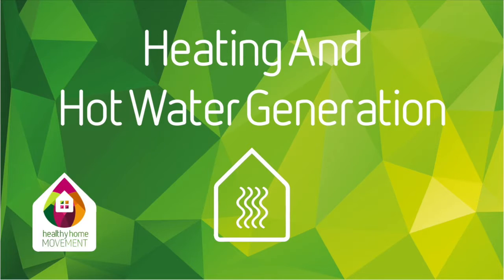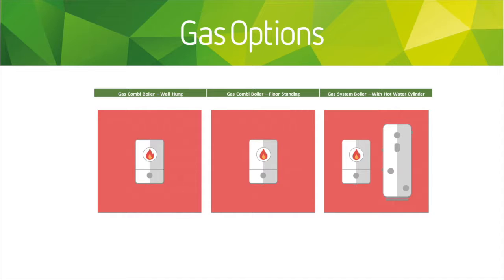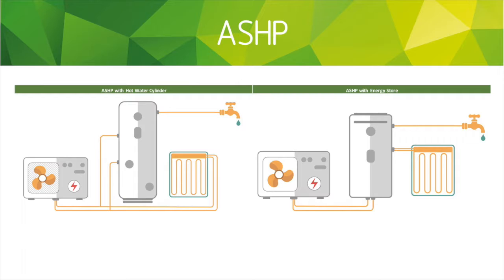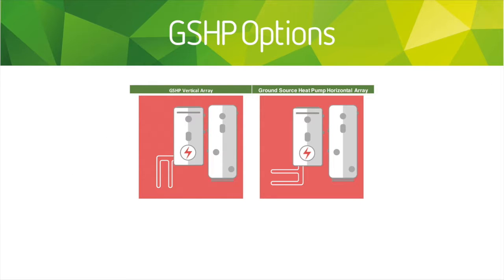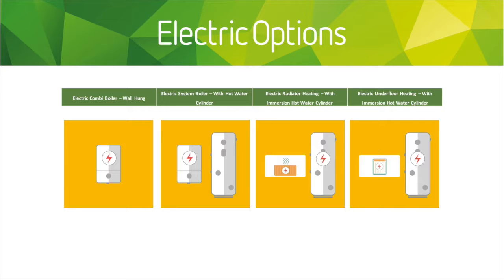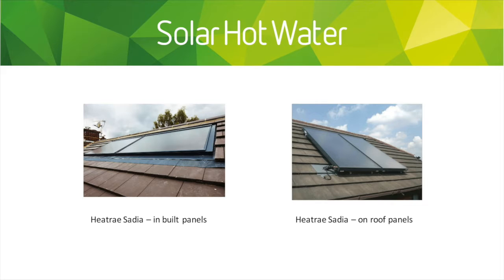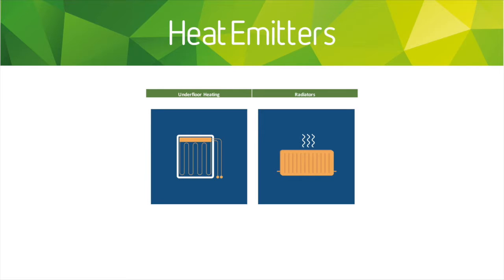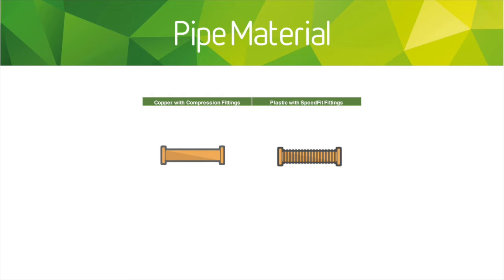The Healthy Home Movement – Heating And Hot Water Generation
In this video I set out the typical heating and hot water generation options for any new new home.

About Healthy Home
Heathy home is a free community of self-builders, architects and engineers all interested in designing heathy and efficient homes.

About Ryan
Ryan is a Chartered Building Services Engineer, author, and founder of Watt Home Design and the Healthy Home Movement.

He has over a decade of experience in helping design a range of buildings, from small sheds to large MOD sites. In recent years, he has focused on designing high end homes, ensuring they are healthy and efficient to suit the family’s needs.

He became increasingly concerned about the quality and health of new build homes. With more and more studies indicating that many new homes are unhealthy to live in. He has made it his mission to raise awareness and help reduce risk and improve the design quality when building a new home, no matter the project size. if you have a question please email

Healthy home, heathy family.